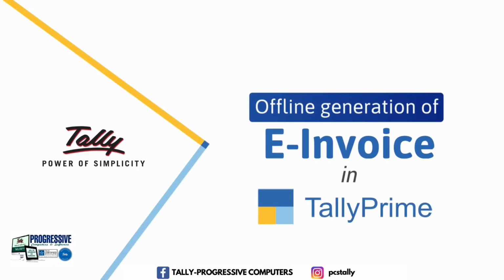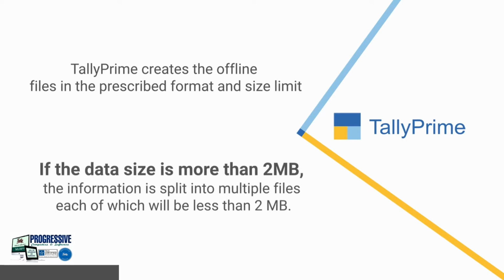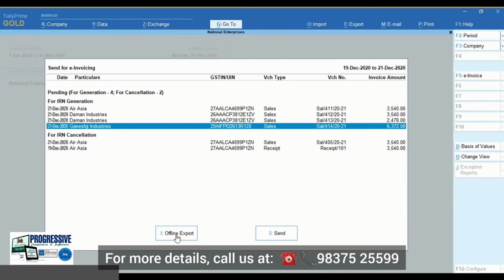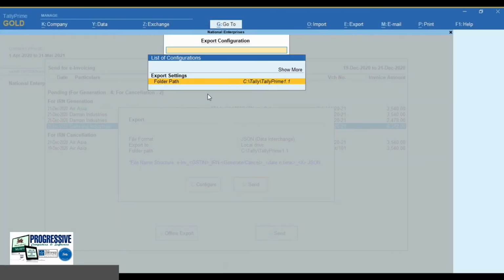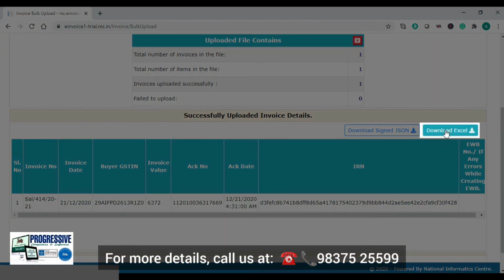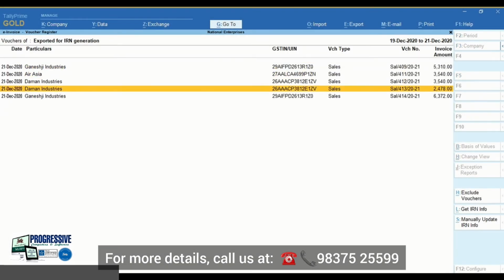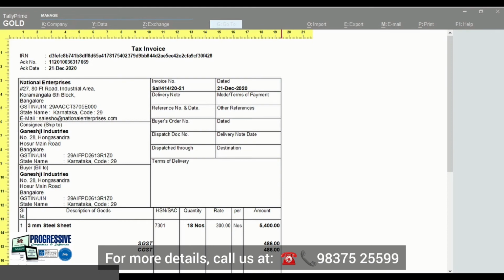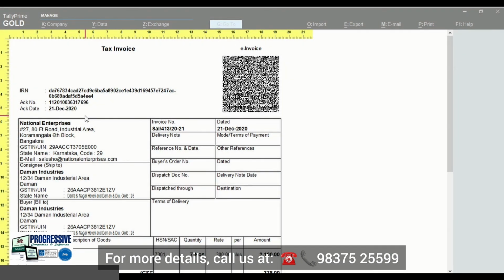e-Invoicing | Offline Generation of e-Invoice in Tally Prime | Tally Prime Tutorial